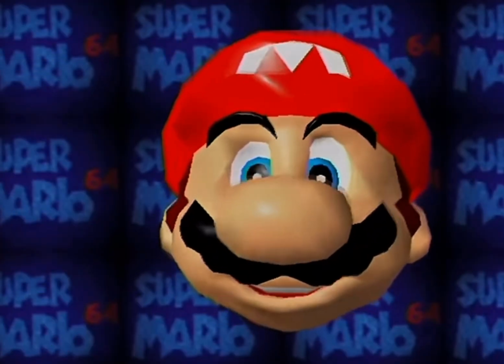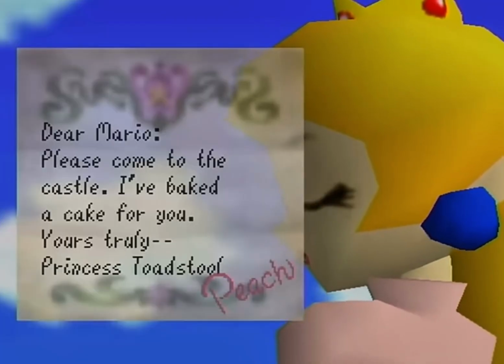How super Mario 64 was made…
I have no idea how much I have done for this project but it looks great on my end so I’m happy with that I am very happy to have it in stock and I’m very happy with…